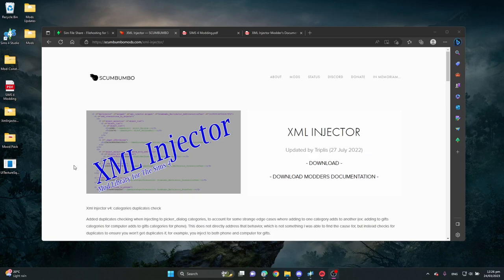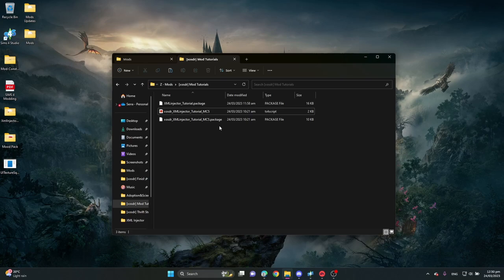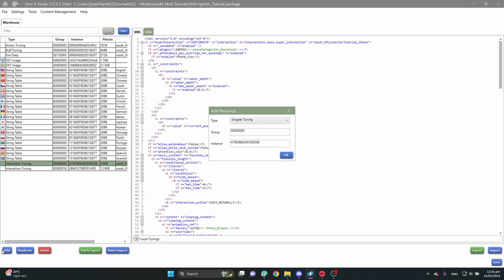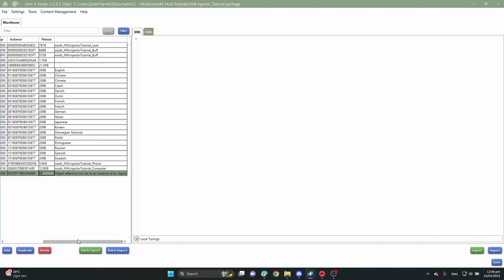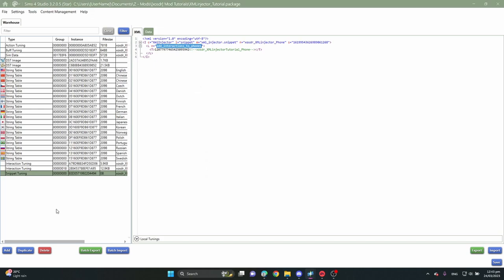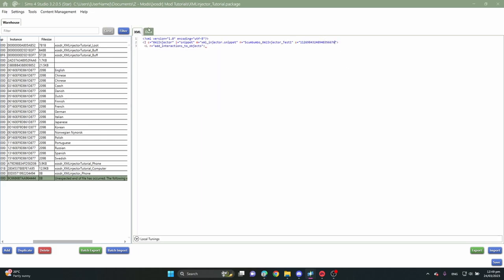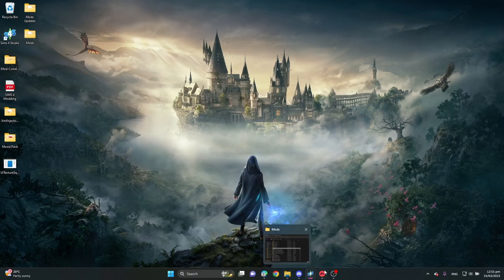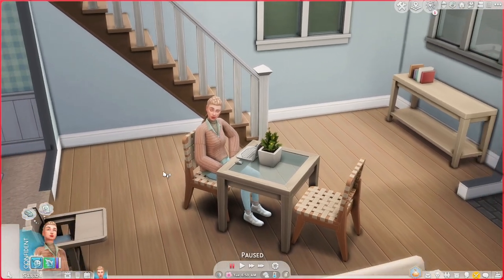XML INJECTOR TUTORIAL | SIMS 4 MODDING TUTORIAL | EP.2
Today we're going to have a look at how to use the XML injector.
⭐Open Me⭐